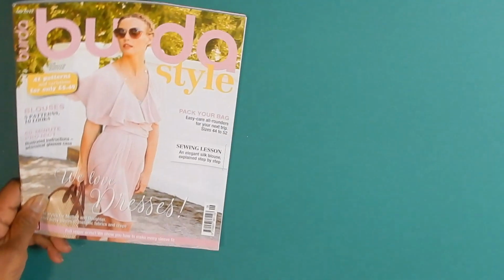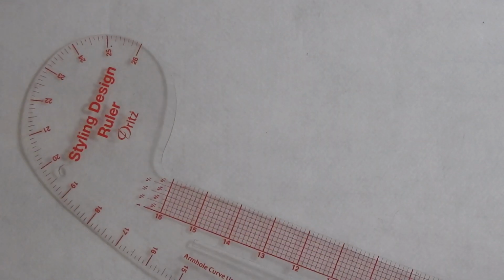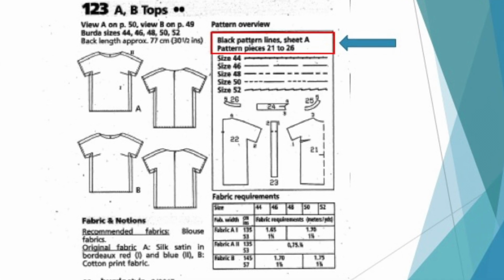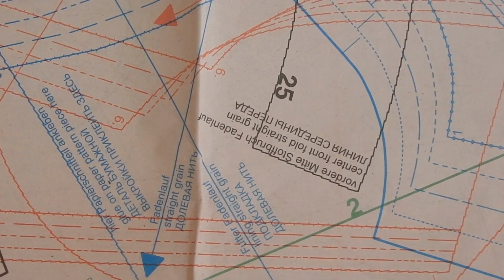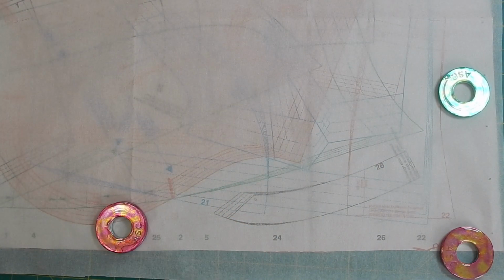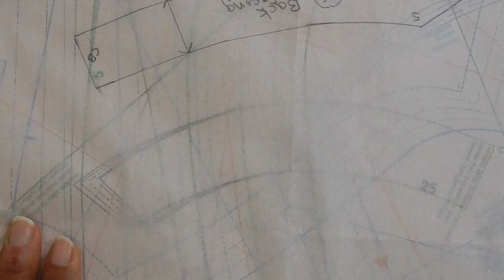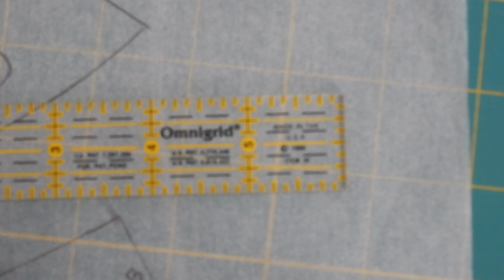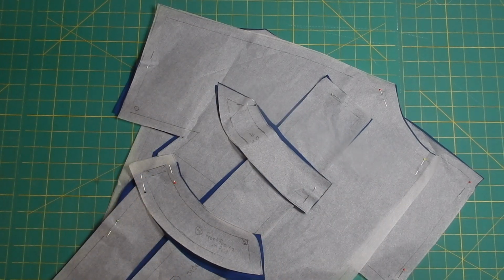Tracing Burda Patterns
Tracing patterns from BurdaStyle magazine doesn't have to be a problem.  With the right tools and a little patience, it can be easy.  This video shows how I trace patterns from my favorite pattern company.